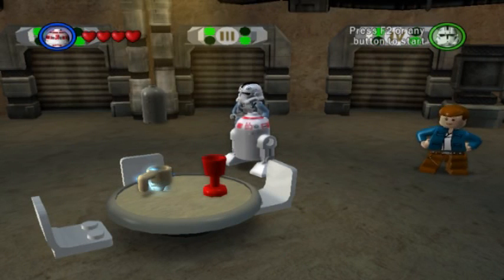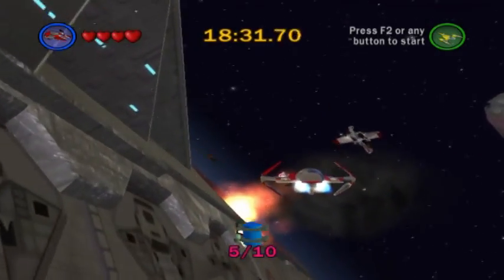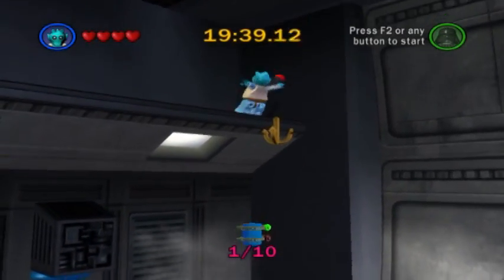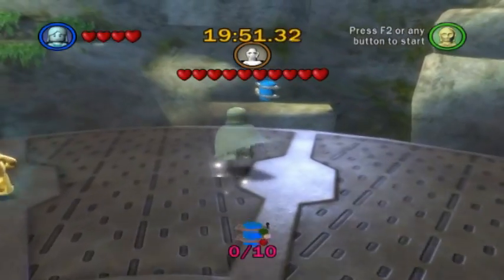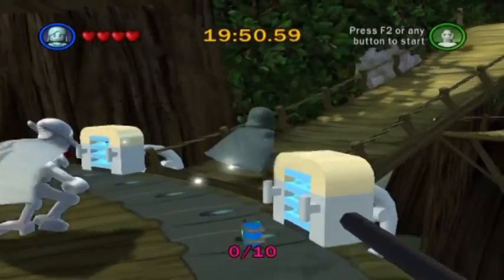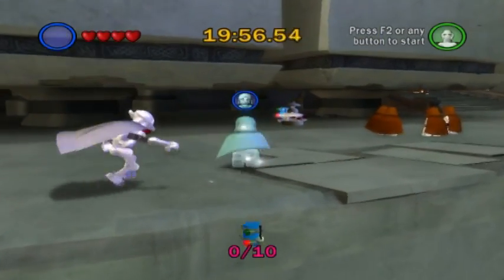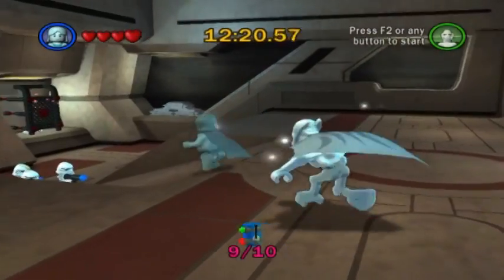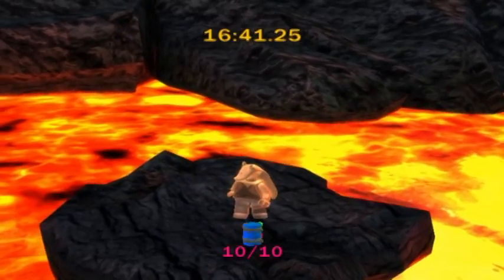Lego Star Wars: TCS - Challenge Mode - Revenge of the Sith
A bunch of long levels and cleverly hidden blue minikits means there's a lot of searching involved here.